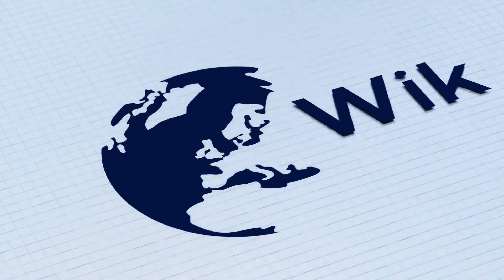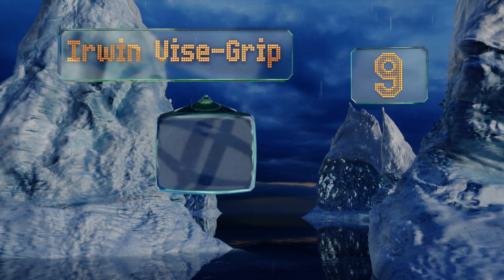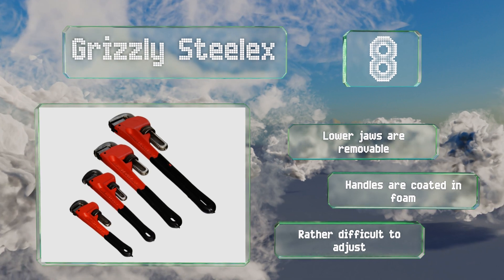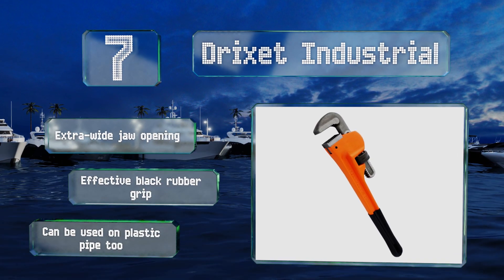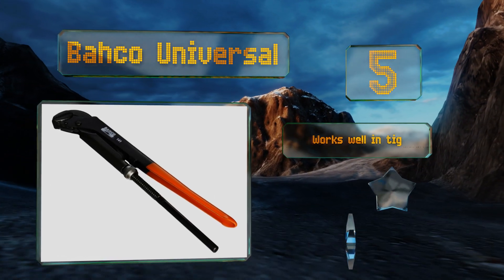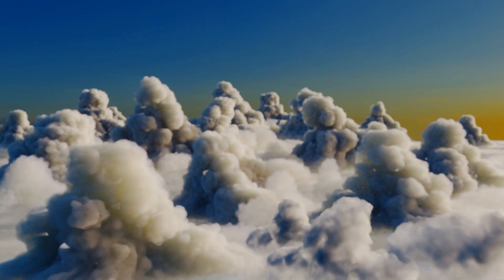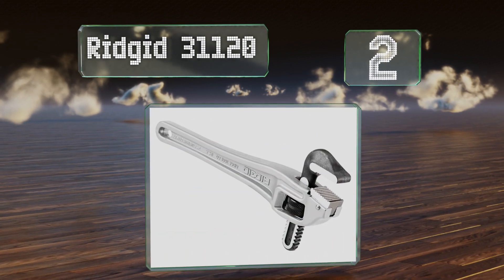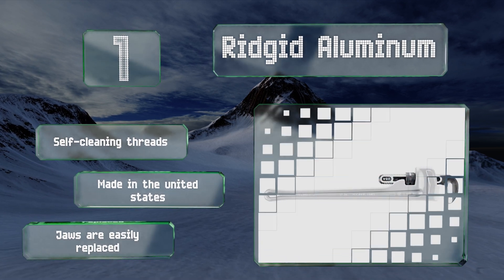10 Best Pipe Wrenches 2019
Our complete review, including our selection for the year's best pipe wrench, is exclusively available on Ezvid Wiki.

Pipe wrenches included in this wiki include the ridgid aluminum, drixet industrial, irwin vise-grip, ridgid rapidgrip, goplus set, ridgid 31120, grizzly steelex, ridgid straight 10, tradespro 830914, and bahco universal.